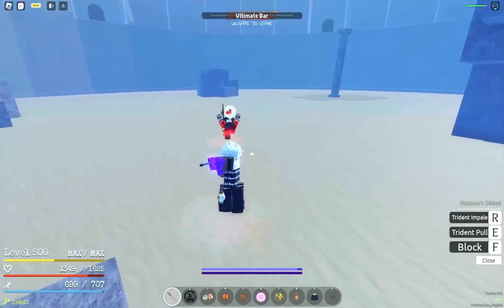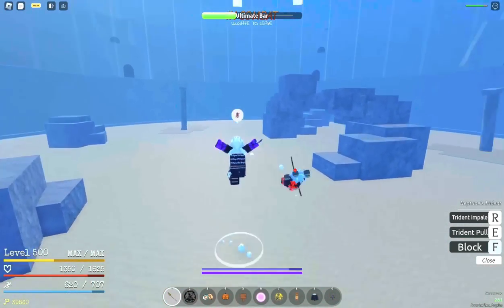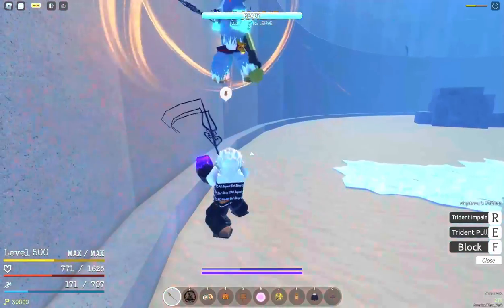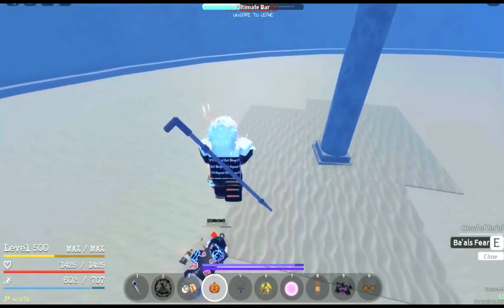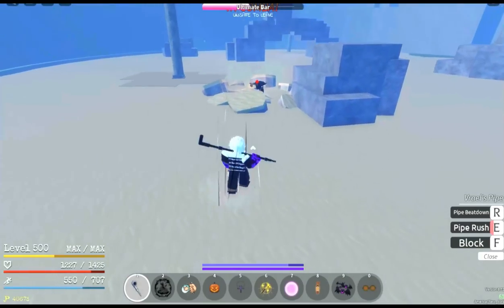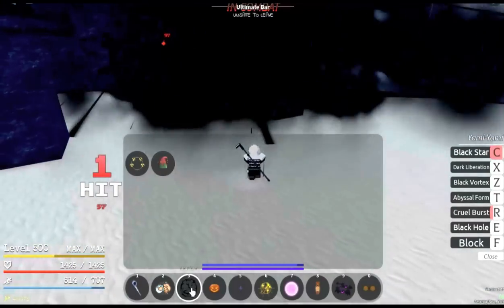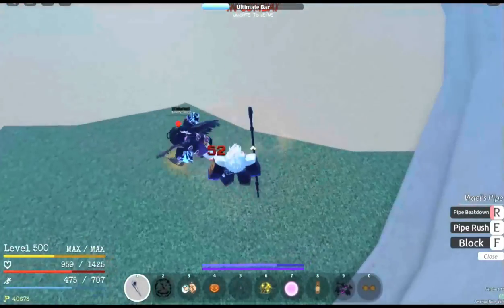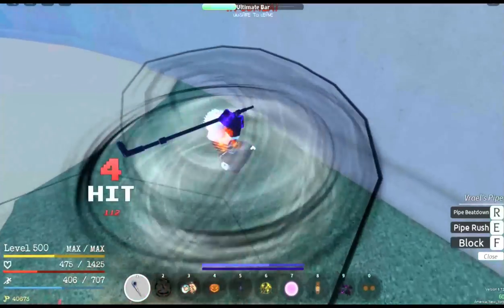[GPO] Best Fighting Style and Weapon for Every Fruit Update 6 Edition